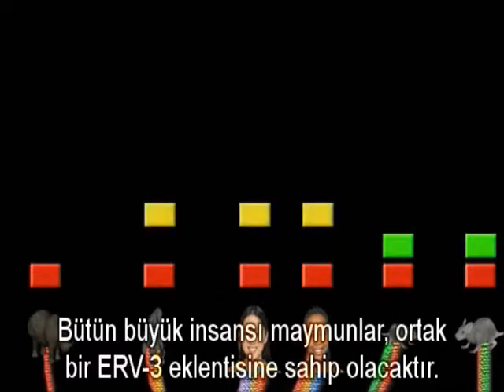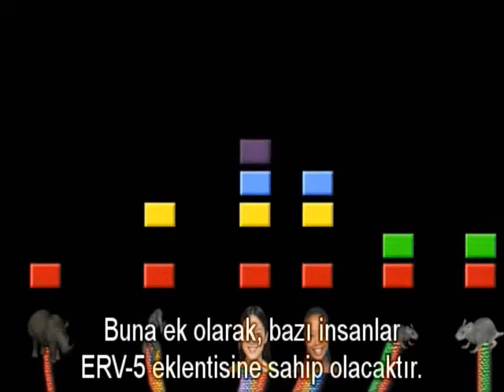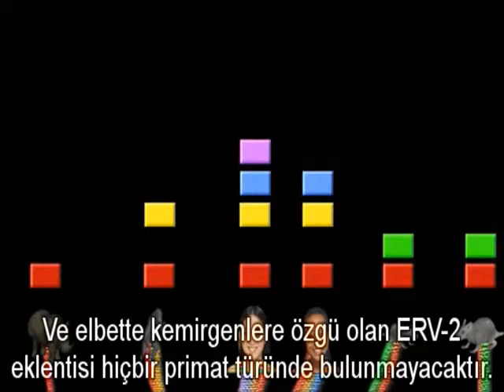Evrim - Genetik Kanıtlar 1 - (ortak DNA virüsleri )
Endogenous retrovirus: insan ve maymunların ortak atadan evrildiğinin bir kanıtı da ortak DNA virüsleridir. Bir yaratıcı bu virüsleri bilerek 2 canlıyada koymacağından bunun en mantıklı açıklaması Evrim kuramıdır. Bu virüslerin sayısı birden fazladır. Bu virüsler aynı zamanda DNA'da aynı yerdelerdir.

Daha ayrintili bilgi icin:
"felis agnosticus" tarafindan Turkce altyazi eklenen seriyi izleyebilirsiniz.